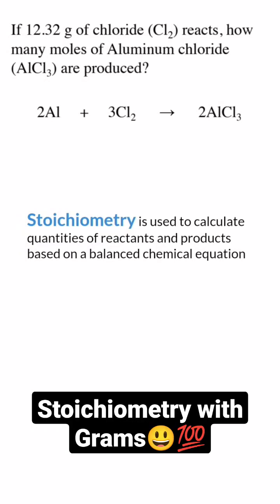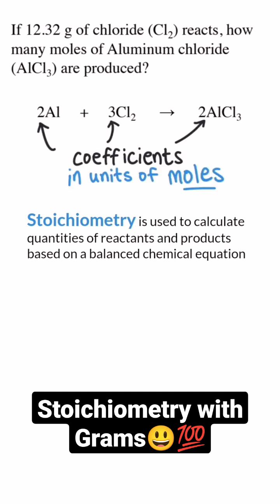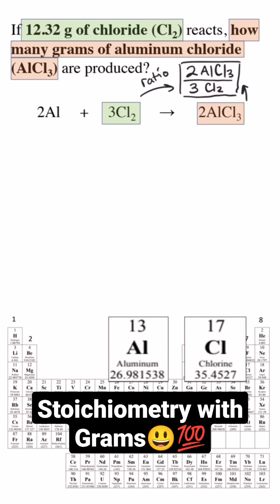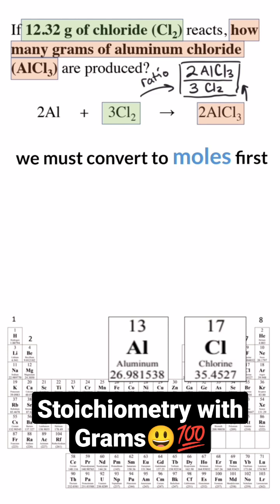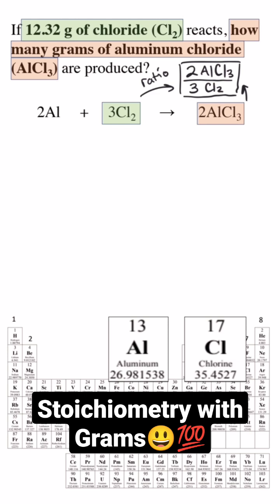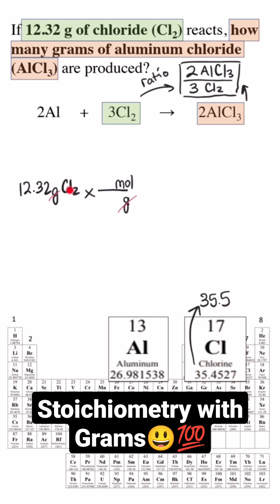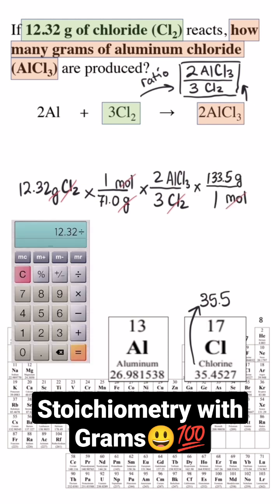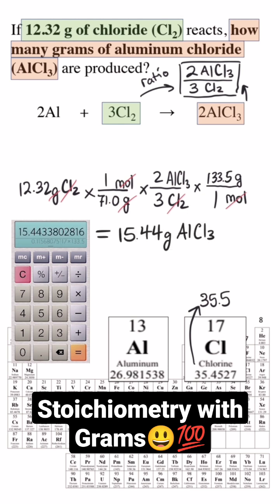Stoichiometry with Mass (Grams)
If 12.32 g of chlorine (Cl2) reacts, how many grams of aluminum chloride (AlCl3) are produced?
2Al  +  3Cl2  →  2AlCl3